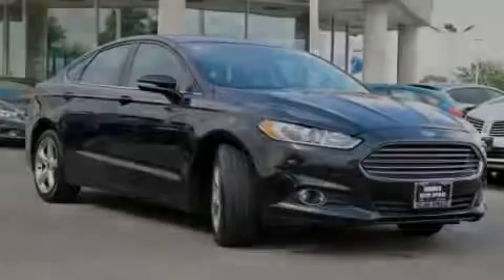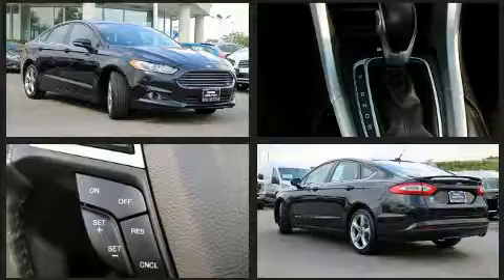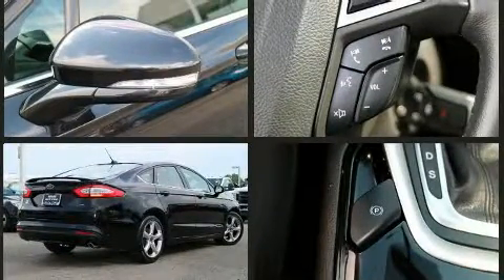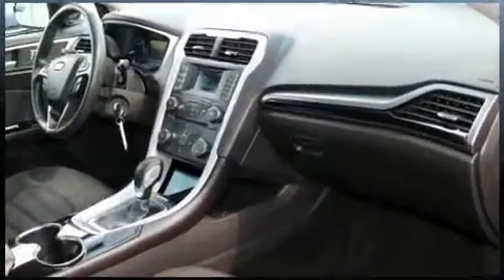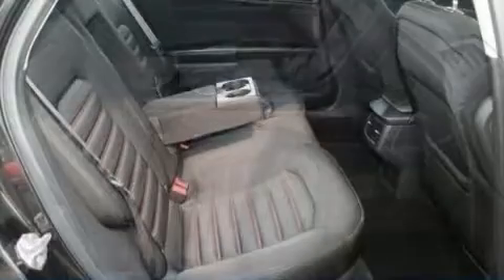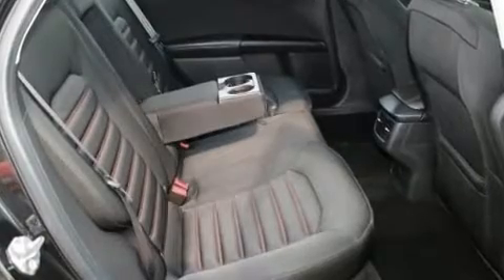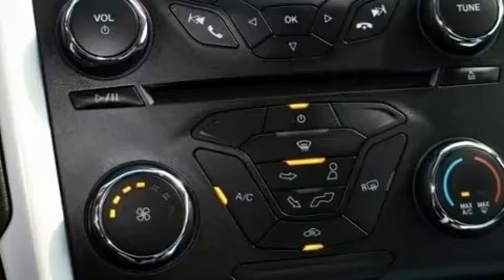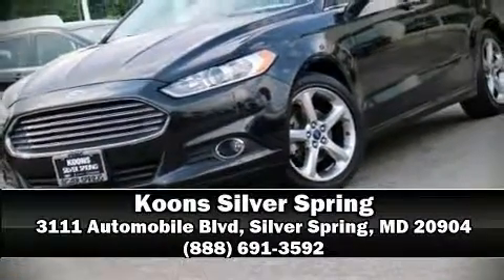2014 Ford Fusion SE FWD in Silver Spring, MD 20904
Introducing the 2014 Ford Fusion. Smooth gearshifts are achieved thanks to the 2.5 liter 4 cylinder engine, and for added security, dynamic Stability Control supplements the drivetrain. Top features include a split folding rear seat, front and rear reading lights, a tachometer, adjustable headrests in all seating positions, front bucket seats, tilt steering wheel, power windows, and air conditioning. You and your passengers will enjoy the stereo system, which includes a CD player with MP3 capability, and 6 speakers, enhancing the audio experience throughout the interior. Ford ensures the safety and security of its passengers with equipment such as: head curtain airbags, front side impact airbags, traction control, brake assist, a security system, and 4 wheel disc brakes with ABS. This car was designed with safety in mind, allowing you to drive with even greater assurance. This vehicle has achieved Certified Pre-Owned status, by passing Ford's rigorous certification process. We know that you have high expectations, and we enjoy the challenge of meeting and exceeding them! Stop by our dealership or give us a call for more information.